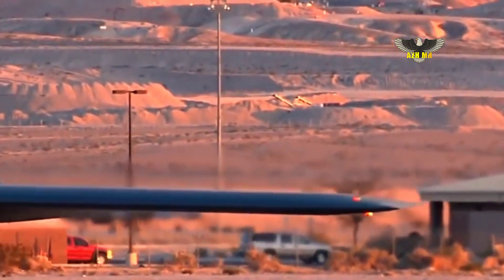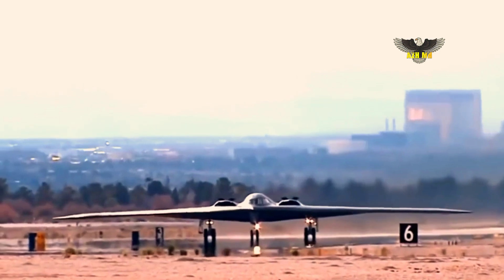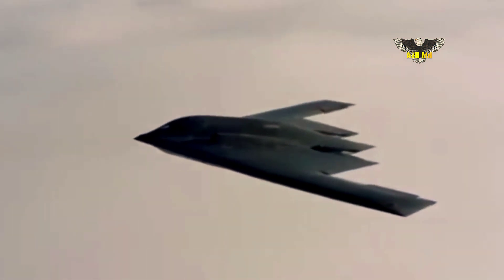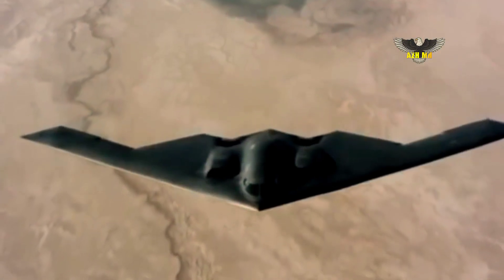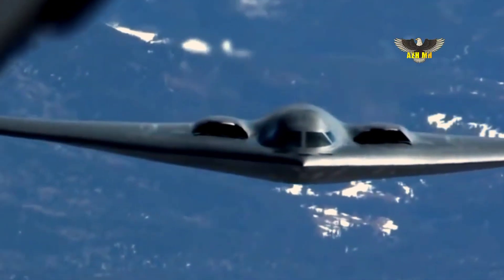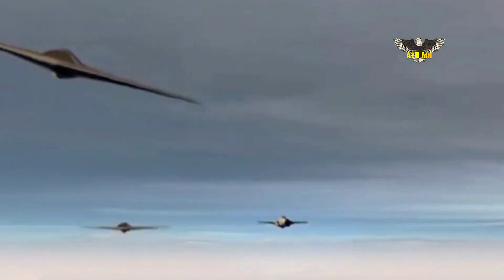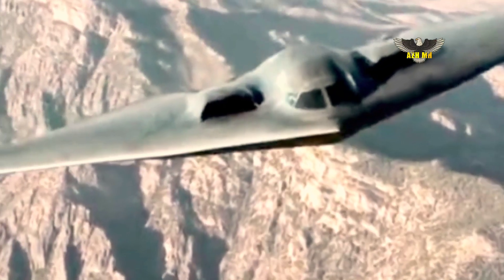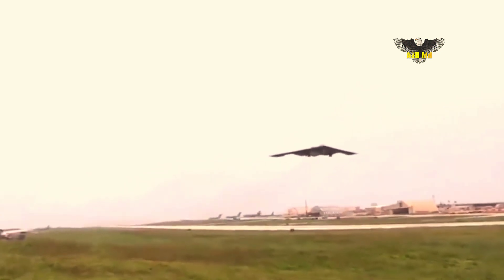Ahead of the Launch of the New B-21 Raider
Days before the first B-21 Raider is set to emerge from Northrop Grumman’s Palmdale, Calif., factory, the company revealed new details about the seven-year-old, largely classified bomber program. Northrop described complementary elements of the B-21 “family of systems”; confirmed a “digital twin” version of the aircraft; and, in a break with previous programs, eliminated the “block upgrade” approach to modernization.